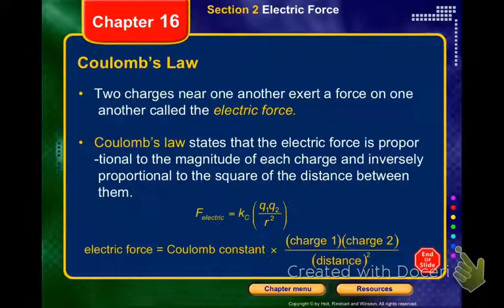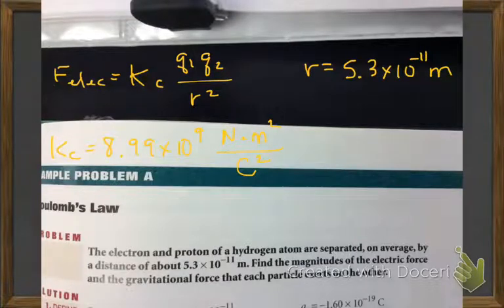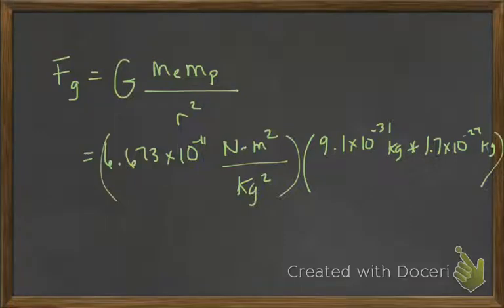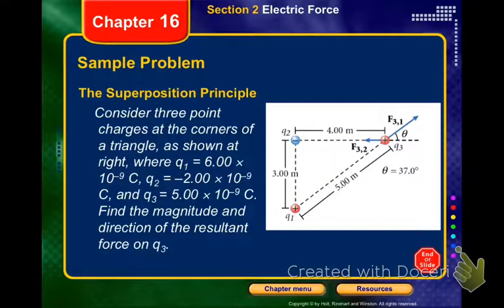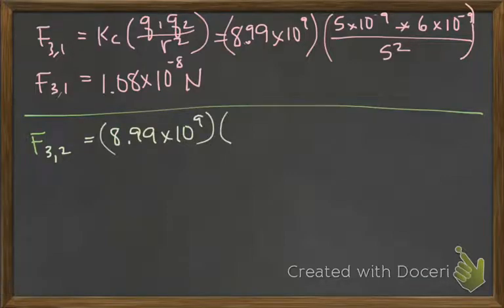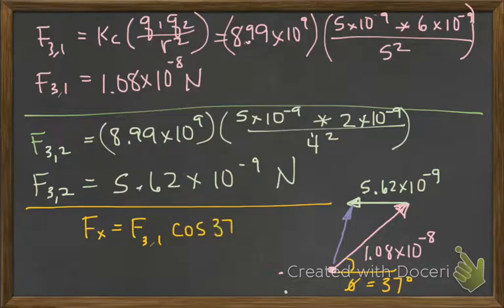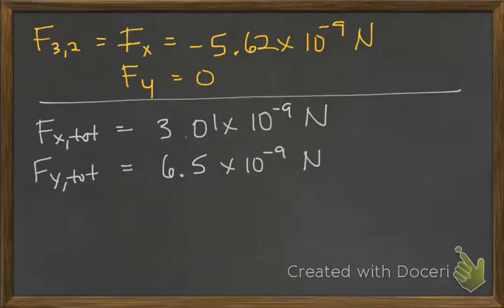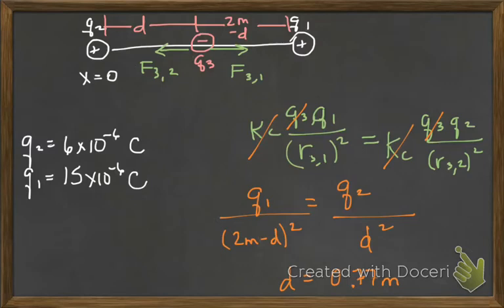Podcast Physics Ch.16.2